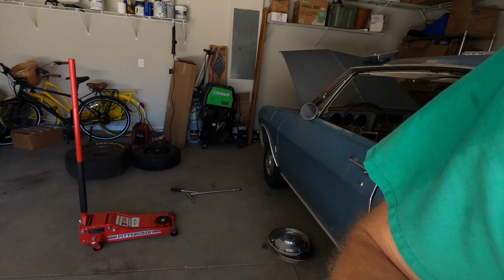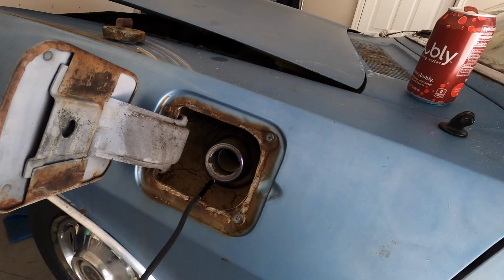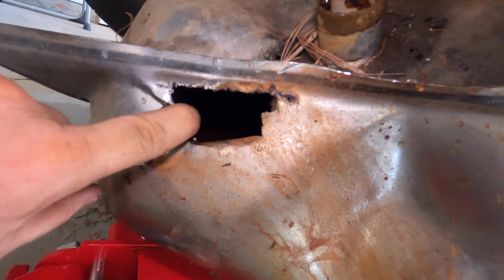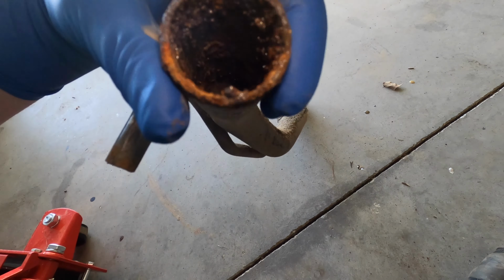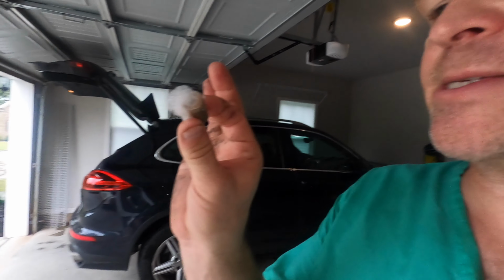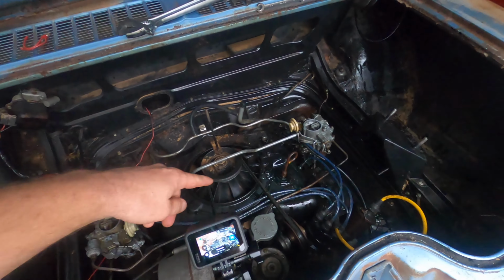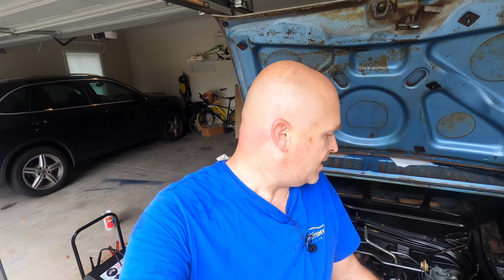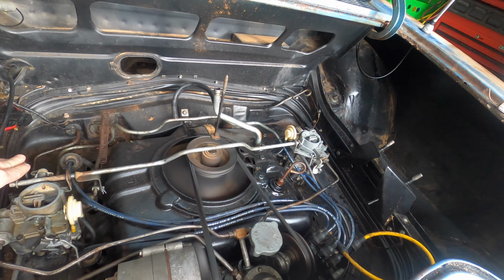First start of the FLOODED 1965 Corvair! Will it actually run this time?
This time around, we're hopefully going to get this thing up and running!  On the last video it sorta spit and sputtered but didn't really run.  Now, will it FINALLY START?

We're going to try and get it up and running for the first time since 2008.  I'll walk through the steps I take to bring an older engine back from the grave, and hopefully we'll get it up and running!

Sean, Christie, and the Auto Anatomy team